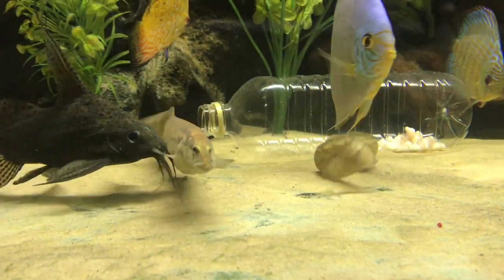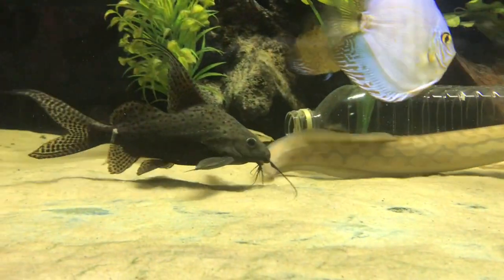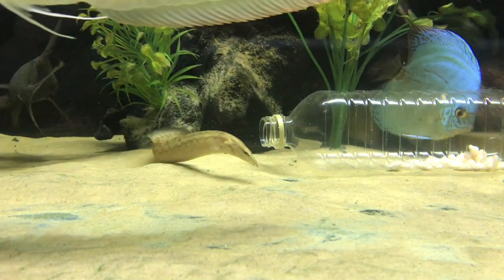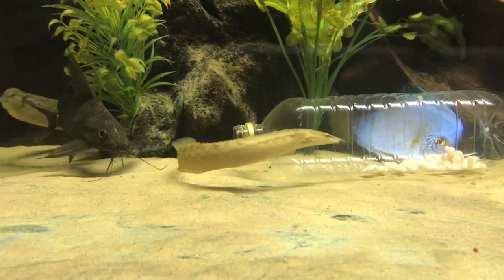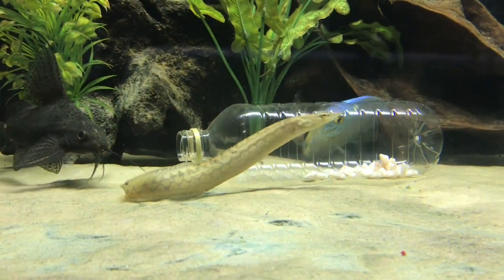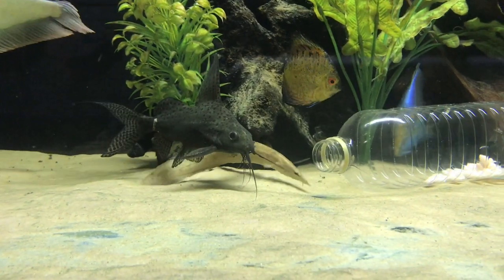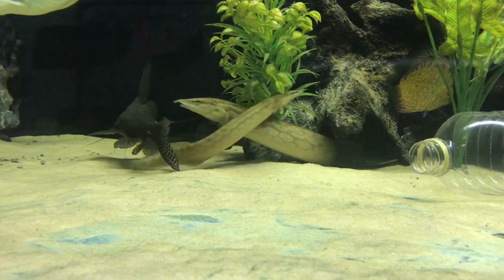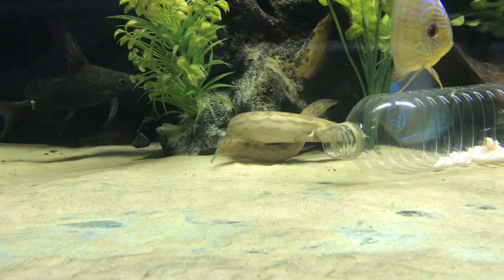Tire Track Eel Care